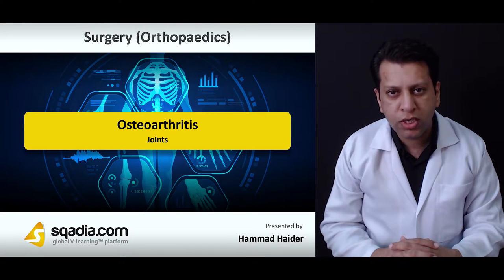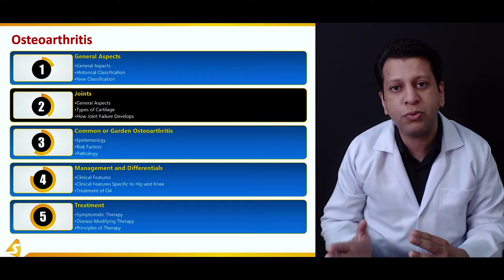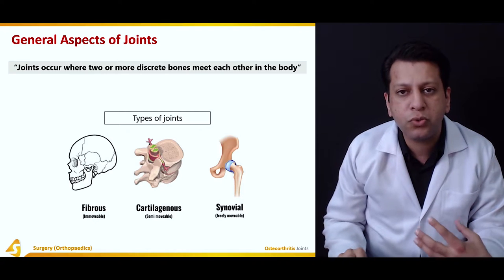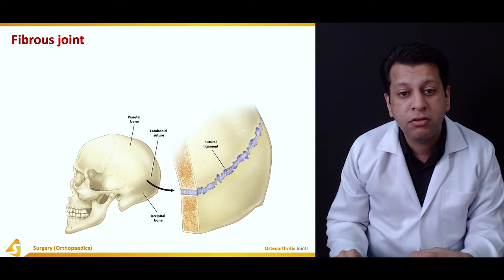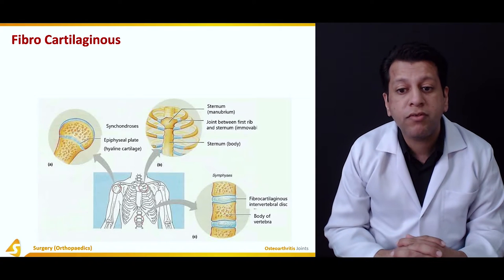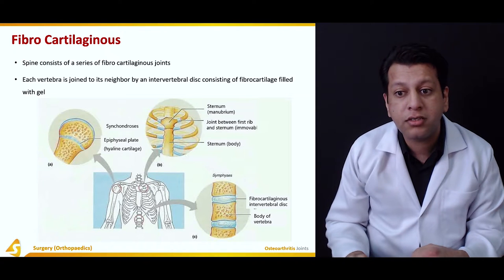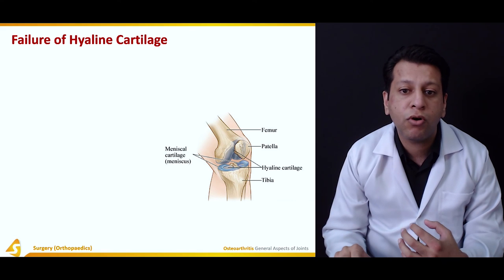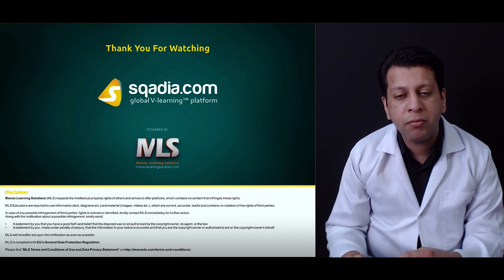Osteoarthritis | Orthopedic Surgery Online Lectures | Clinical V-Learning Courses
GENERAL ASPECTS OF OSTEOARTHRITIS
The following lecture is devoted to the explanation of Osteoarthritis. In section one, the prime focus of educator is General Aspects of Osteoarthritis. The lecture begins with the educator giving a comprehensive introduction of General Classification of Osteoarthritis. Following this, a thorough elucidation of Osteoarthritis Knee is provided along with its demonstration.

JOINTS
Section two is about Joints of human body. The educator addresses the topic of General Aspects of Joints and subsequently shifts the discussion towards an explanation of various joints like Fibrous joint, Cartilaginous Joints, Fibro Cartilaginous Joints and Synovial Joints. The educator then highlights the topic of Joint Failure and speaks about various joint conditions such as Joint Failure: Enthesis and Failure of Hyaline Cartilage.

COMMON OR GARDEN OSTEOARTHRITIS
The prime focus of educator in section three is Common or Garden Osteoarthritis. In order to elaborate further on this topic, the educator speaks about Common Sites where this disorder occurs plus the Epidemiology, Risk Factors, and Pathological Features of this disease. Furthermore, Hip and Knee Osteoarthritis is discussed in addition to its Pathology. Moreover, the educator brings under consideration Grading of Changes in Cartilage, Radiological Grading and the relation between Symptoms and Radiology in the case of this disease.

MANAGEMENT AND DIFFERENTIALS
Section four accommodates the explanation of Management and Differentials of osteoarthritis. The educator discusses the Clinical Features of osteoarthritis in addition to Clinical Features Specific to Hip Joint and Clinical Features in Knee Joint. The different Investigations carried out for the diagnosis of this disease are also highlighted.

TREATMENT
In section five, the educator sheds light on Treatment of osteoarthritis by highlighting the Treatment Pyramid and Steps of Treatment. After this, the different steps of treatment are elaborated separately one by one which includes- Step 1: Taking a Holistic Approach, Step 2 : Appropriate Treatment for Patients, Step 3 : Non-surgical Options First and Step 4 :Surgical Options.

Lecture Duration: 01:08:43